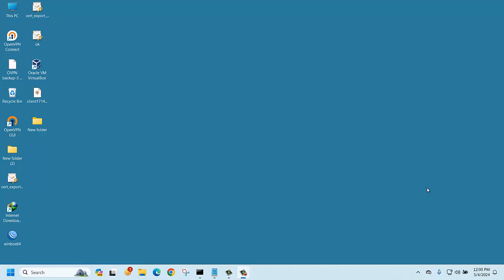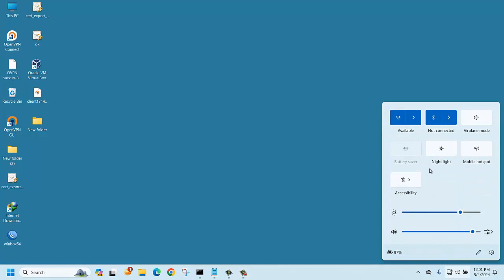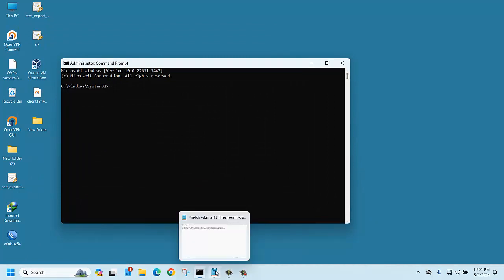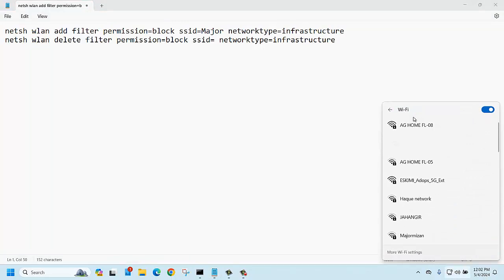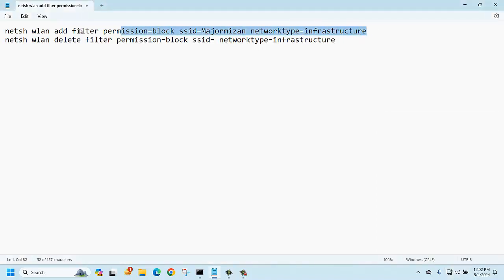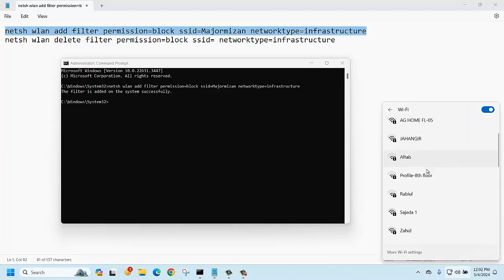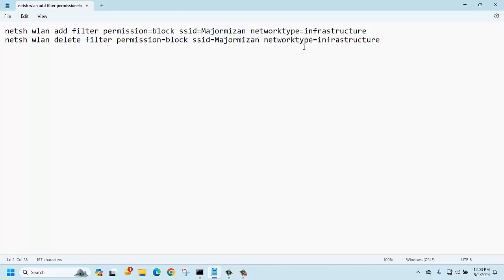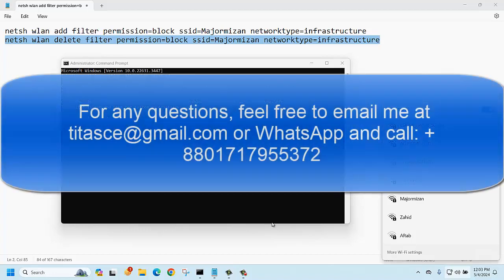How to Hide or Unhide WiFi Networks in Windows 11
Do you want to hide specific WiFi networks from showing up on your Windows 11 device? Or, do you need to unhide a previously hidden network? This quick tutorial shows you how to easily manage your WiFi network visibility in Windows 11. Learn how to take control of which networks your computer sees!